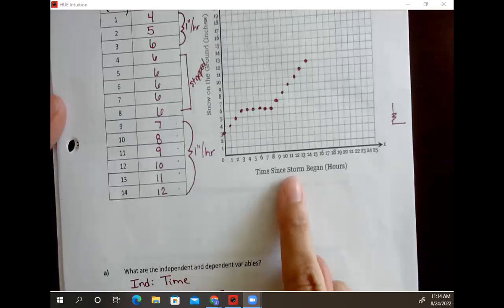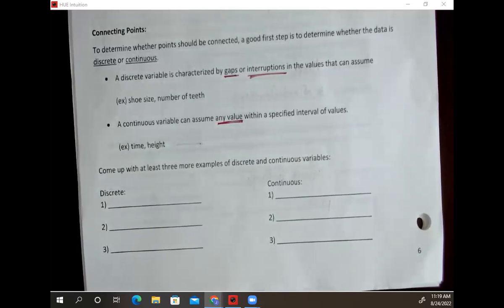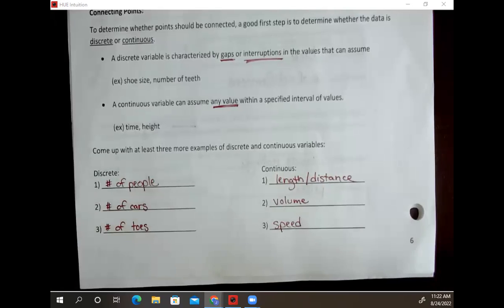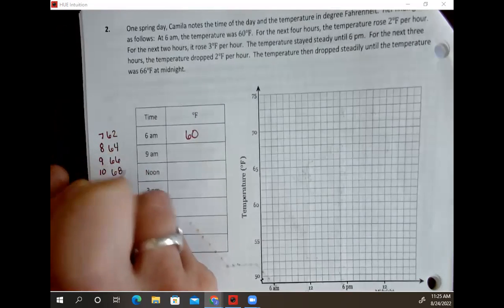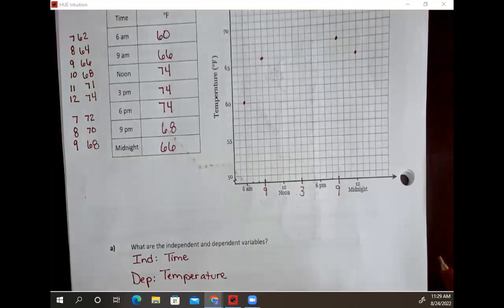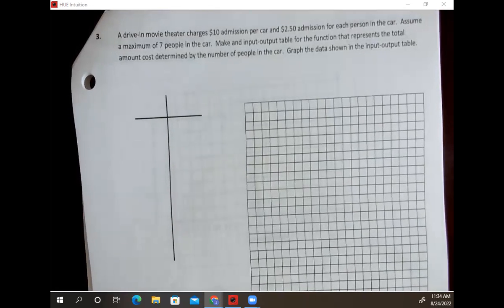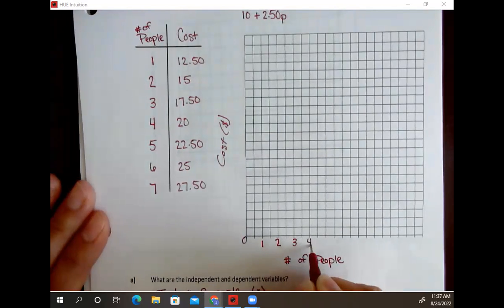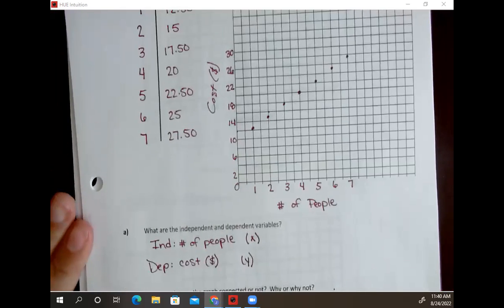AlgI Unit1 pg 6,8,9 (2022)